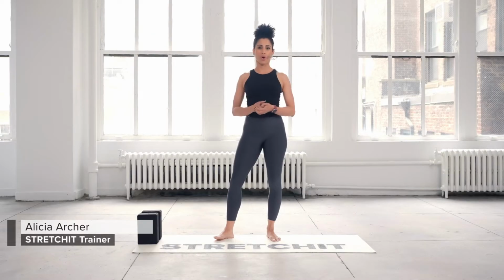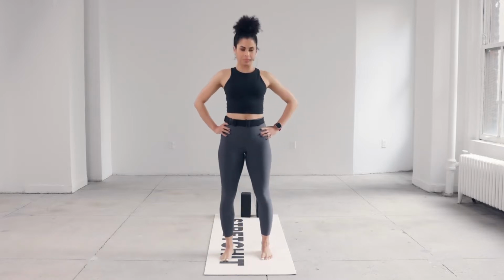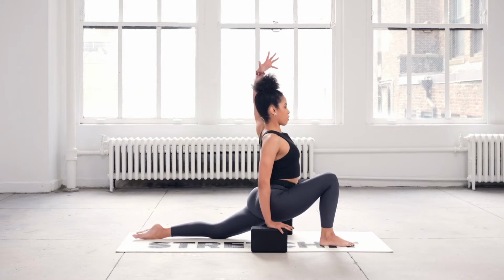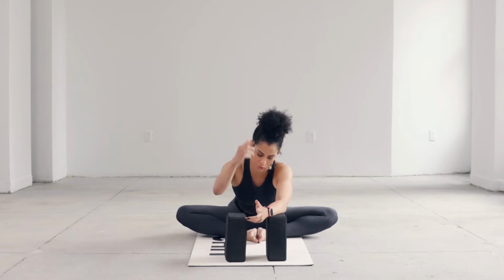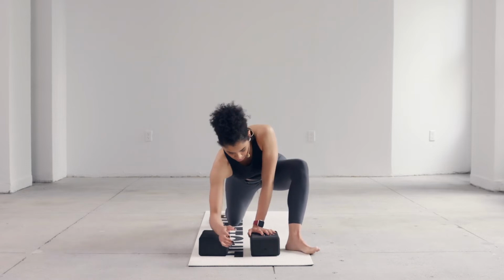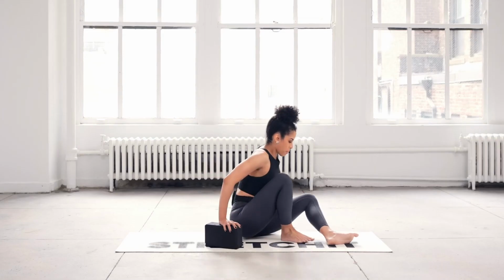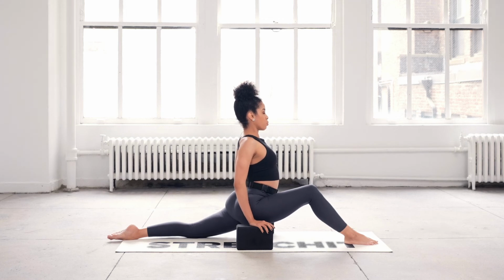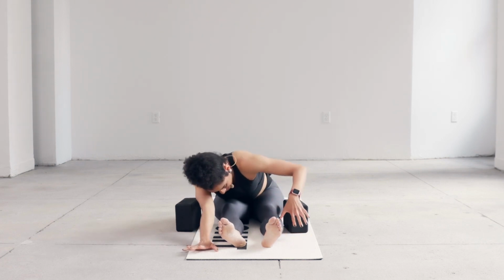Splits Stretching Class for All Levels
This 25-minute splits training is a great way to start your splits journey. It will show you that stretching your splits doesn’t have to be intimidating or painful. In fact, it can feel really good (even if you’re an absolute beginner)! All exercises are broken down and explained for beginners so even if you have never stretched before, you can still take this class. Enjoy!